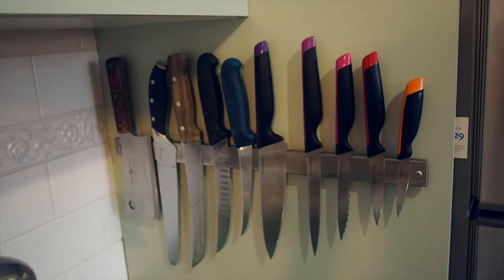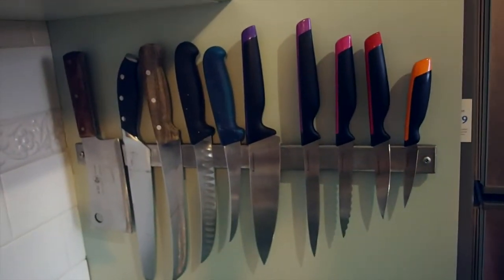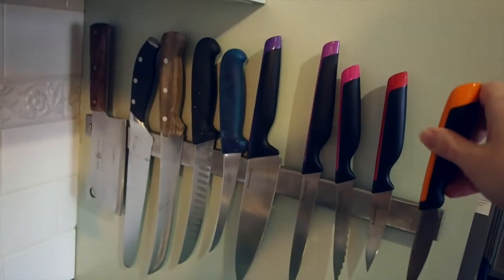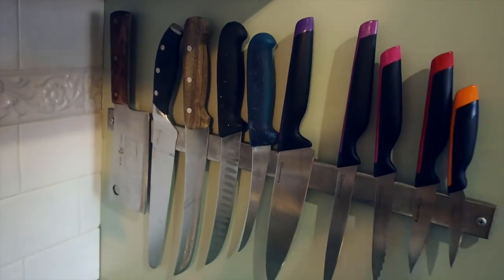How to safely store your kitchen knives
How do you organise the knives in your kitchen so they are stored safely? (particularly important if you have children!).

In this video, I'm showing you our trick of using an Ikea magnetic strip (a handy tool to be used both in the kitchen and garage!) to create organisation with our knife collection.